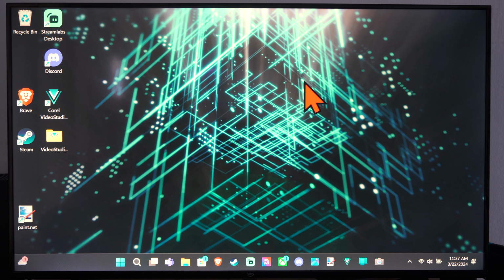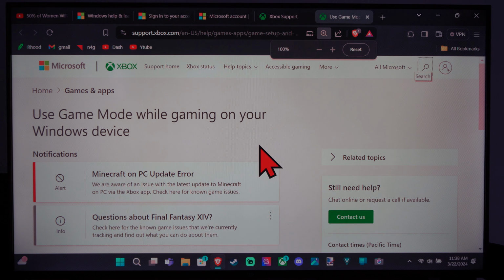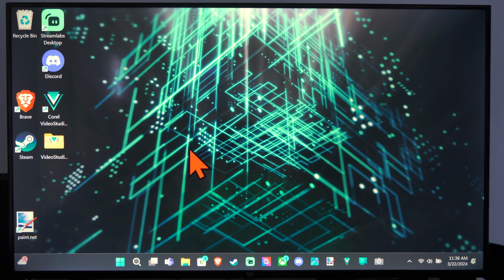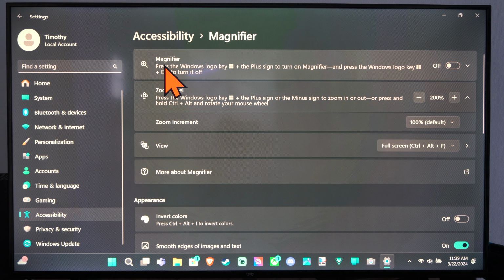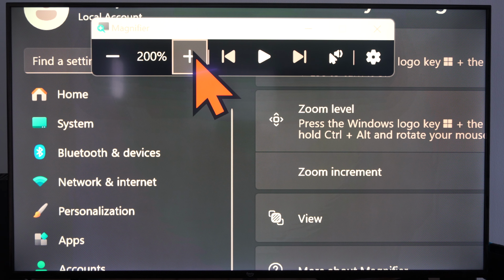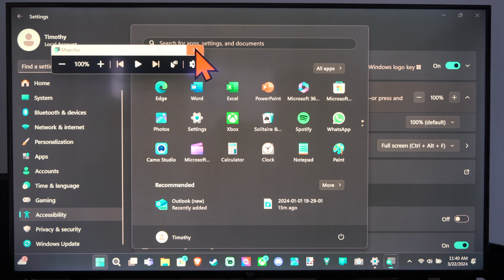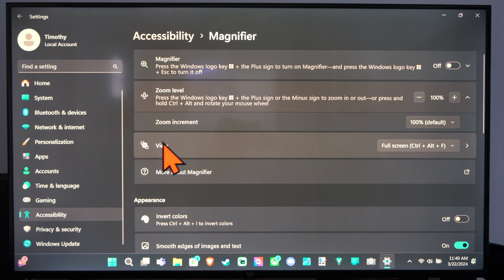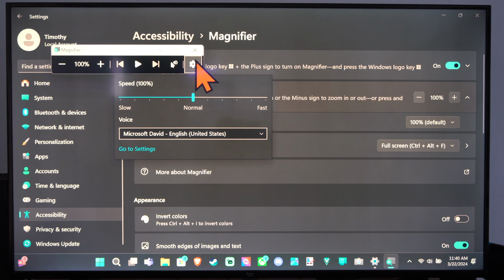How to Zoom in Screen & use Magnifier on Windows 11 PC (Settings Tutorial)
Let’s explore how to zoom in on your screen and use the Magnifier tool in Windows 11. The Magnifier is especially helpful for people with low vision or those who need to deal with small font texts. Here are the steps:

Launch the Magnifier:
Press Windows key + I to open Settings.
Go to Accessibility and select Magnifier from the right panel.
Turn on the Magnifier tool.

Optionally, you can set it to open automatically with sign-in if you have low vision.

Change Magnifier Zoom Level:
Adjust the zoom level using the + and - buttons.
To do this with a keyboard and Narrator:

Open Magnifier settings using Windows key + Ctrl + M.
Press the Tab key until you hear “Zoom out button” or “Zoom in button.”
Press Spacebar to adjust the zoom level value.
Customize Zoom Increments:

Decide how much the screen zooms in or out when you press the + or - keys.

You can change this from the dropdown menu in Magnifier settings.
Magnifier Views:

Press Ctrl + Alt + M to cycle through different views:
Full screen mode: Magnifies the entire screen.

Floating transparent magnifying glass: Allows you to move around and zoom in on specific areas.

Docked mode: Keeps the magnifier docked to a corner of the screen.
Mouse Interaction:

Drag along the screen borders to move around.
Tap the opposite screen borders with a finger to instantly zoom in on your current view.

To close the Magnifier, zoom out and tap Close.